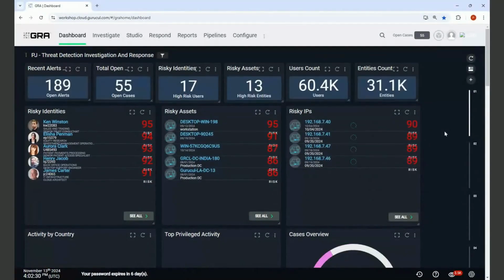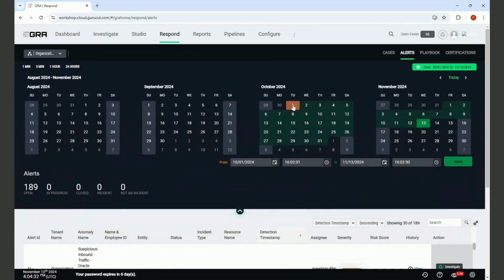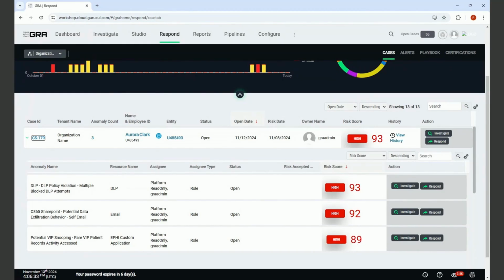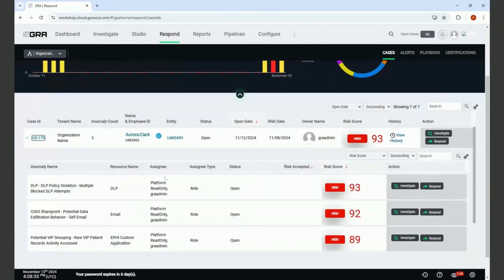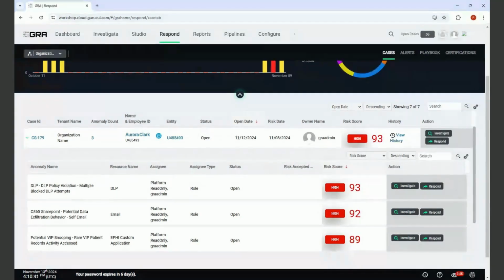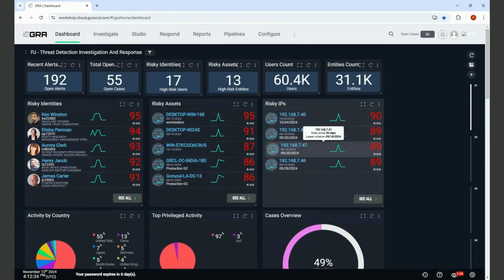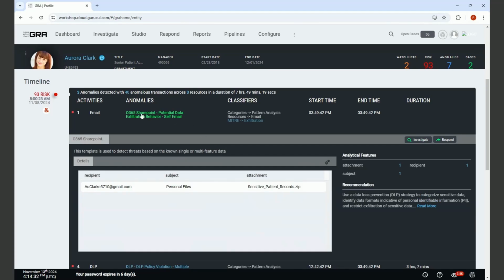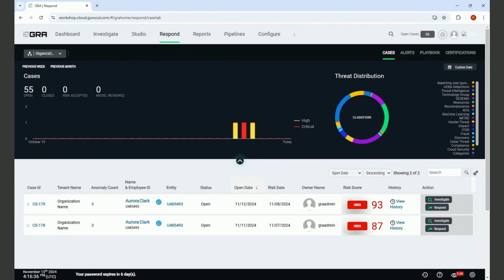How To Save Time With Effective Case Management and Streamlined Investigations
Welcome to the Next-Gen SIEM Foundation Series – where we break away from the limitations of legacy SIEMs and introduce a new era of security, powered by a unified security analytics platform.

Episode: How to Save Time with Effective Case Management and Streamlined Investigations

Speed matters in security operations. The ability to prioritize and respond to high-risk cases can make all the difference in protecting your organization.

In this session, discover how the Gurucul REVEAL platform helps accelerate investigations by delivering risk-based prioritization, comprehensive case data, and 360-degree context – giving your Security Operations Center the tools needed to act fast and stay ahead of threats.

Key Takeaways:

-Prioritize the most critical threats with dynamic risk scoring.
-Gain full context for faster, more accurate investigations.
-Streamline case management to save valuable time and resources.

Watch now to learn how to strengthen your SOC with smarter case management.